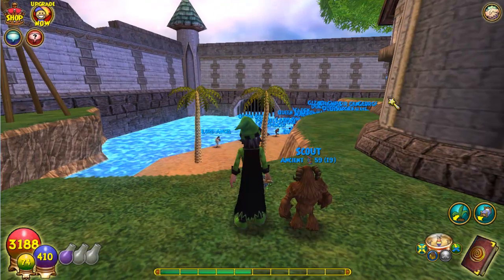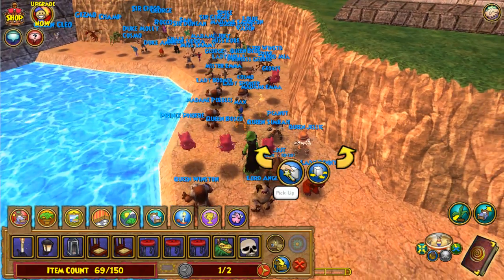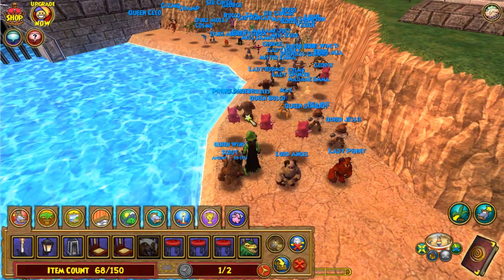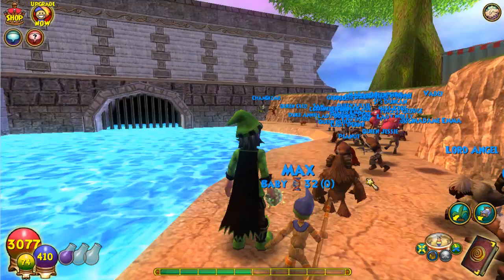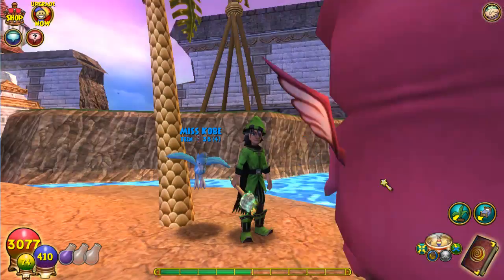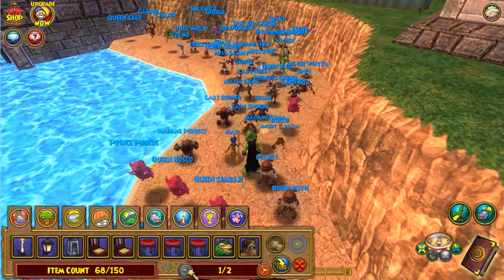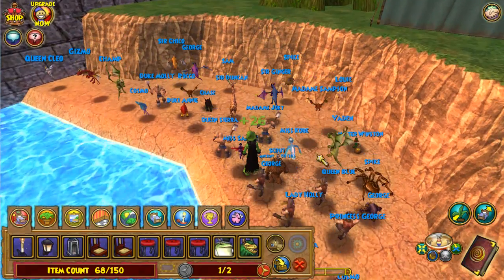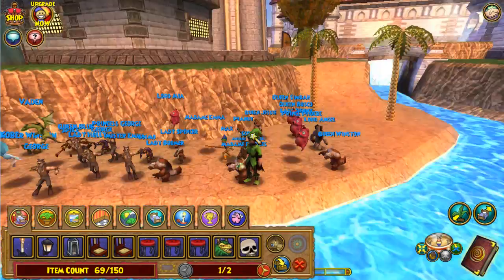Pet Collection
Hope you like my pet collection. I have been collecting these pets for years :)